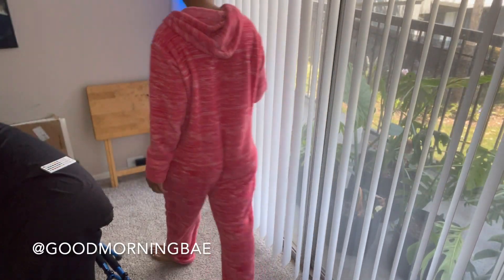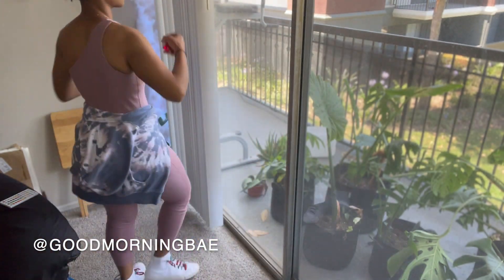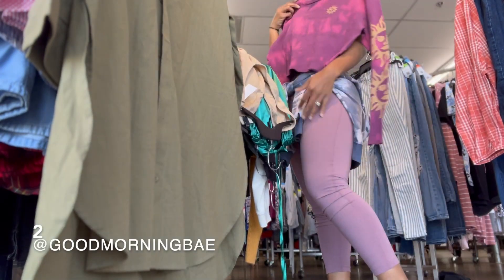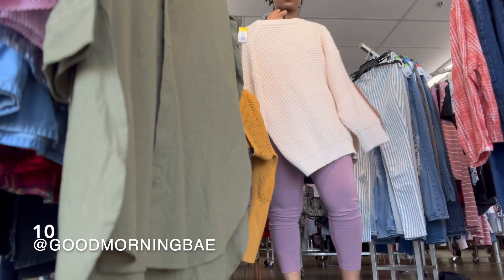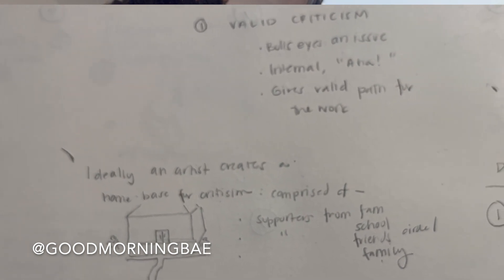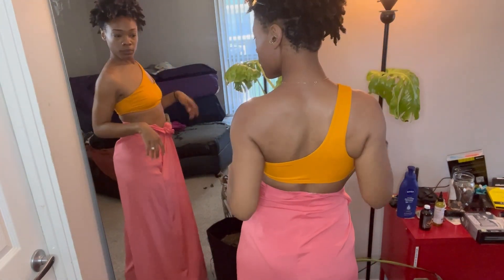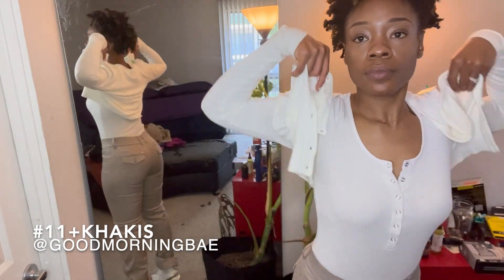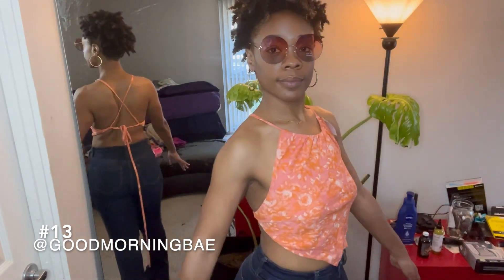Artist Date: Thrift & Style w Me! - The Artists Way Everyday - Week 3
As my life changes week to week from the impact of Julia Camerons, "The Artist Way Everyday", it makes uploading a challenge. But I'm down & def sticking around! Thank you for yalls patience - this week was really fun.

Back when Amazon was known for cheap books, I was buying cheap fashion illustration books with a few of my allowance dollars. This week I am exploring my childhood dream and thinking about style, fit & fashion as a form of play.